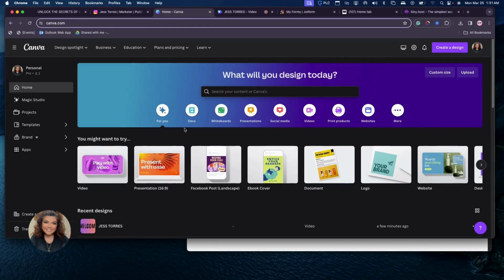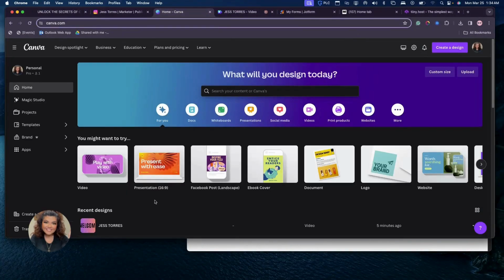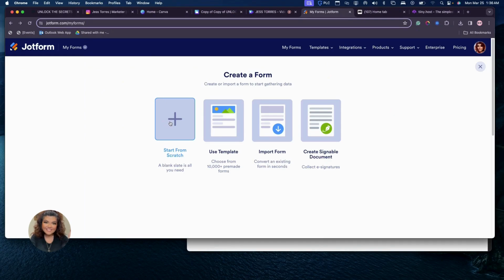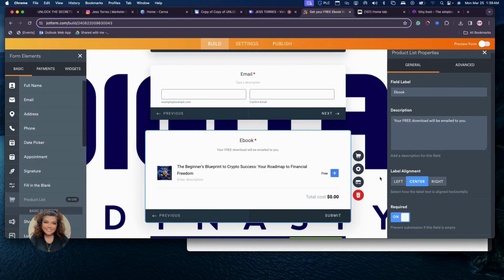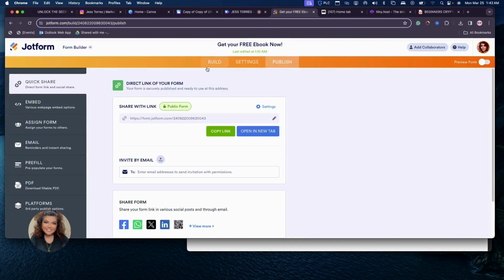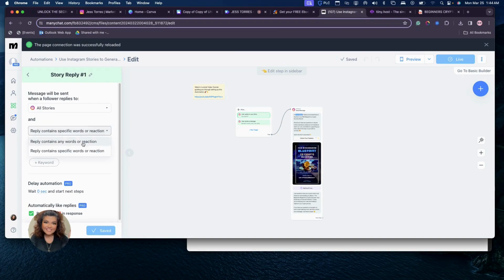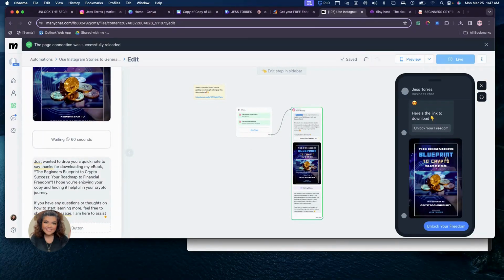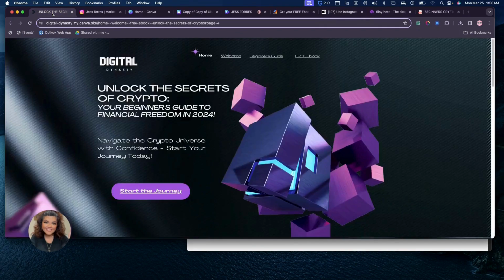Crafting the Ultimate Landing Page: DIY Tutorial with Canva, ManyChat, Tiiny Host, and JotForm!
Welcome to our step-by-step tutorial on creating a stunning landing page using Canva, ManyChat, Tiiny Host, and JotForm! Whether you're a seasoned marketer or just starting out, this comprehensive guide will walk you through the process of designing and deploying a professional-looking landing page that converts.

In this video, we'll demonstrate how to leverage the user-friendly features of Canva to design visually appealing graphics and layouts for your landing page. Then, we'll integrate ManyChat to add interactive chatbots and engage your visitors effectively.

Next, we'll explore Tiiny Host for hassle-free website hosting, ensuring your landing page is accessible to your audience 24/7. Finally, we'll show you how to seamlessly embed JotForm forms to capture leads and gather valuable data from your visitors.

With our easy-to-follow instructions and practical tips, you'll be able to create a high-converting landing page that reflects your brand's identity and drives results. Don't miss out on this opportunity to elevate your online presence and boost your marketing efforts!

Start crafting your ultimate landing page today and watch your business thrive! Let's dive in and unleash the power of effective online marketing together!

THIS IS NOT A SPONSORED VIDEO THIS IS FOR EDUCATIONAL AND ENTERTAINMENT PURPOSES.